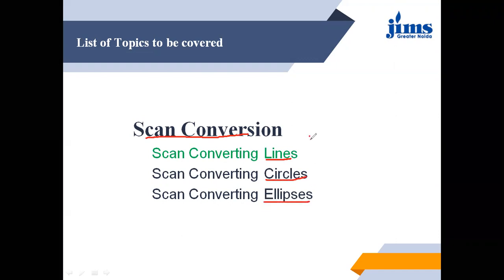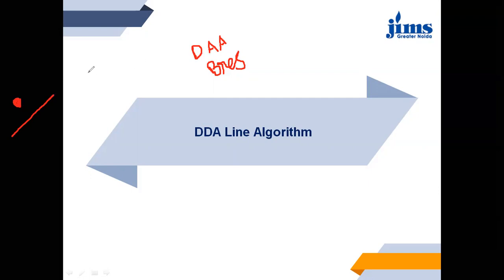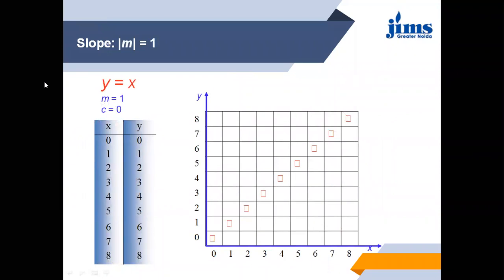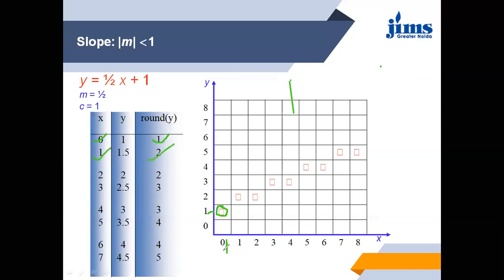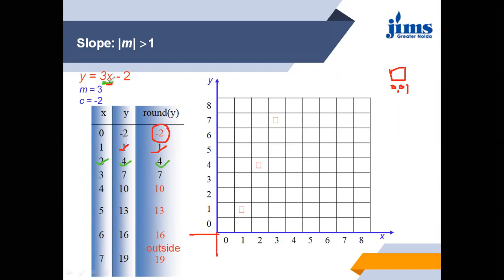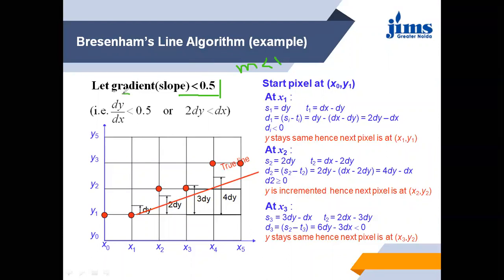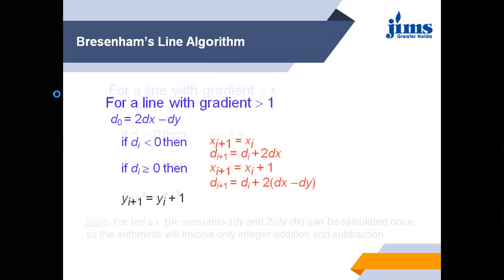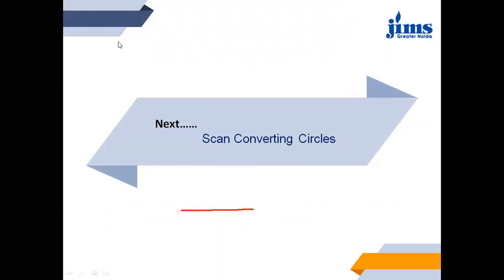Computer Graphics - Scan Converting Lines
Computer Graphics - Scan Conversion